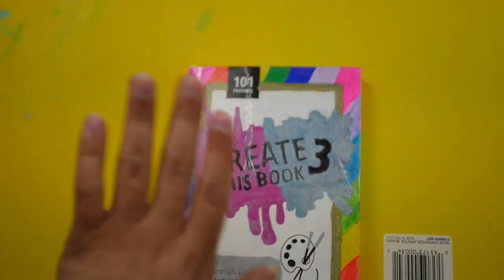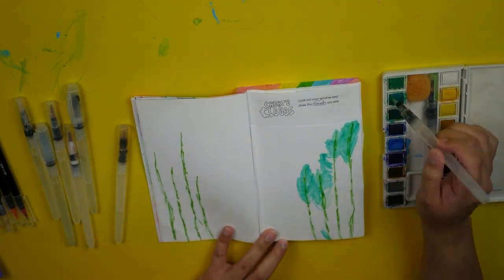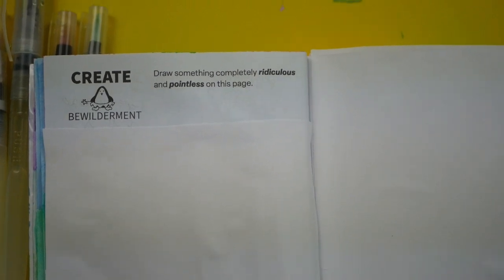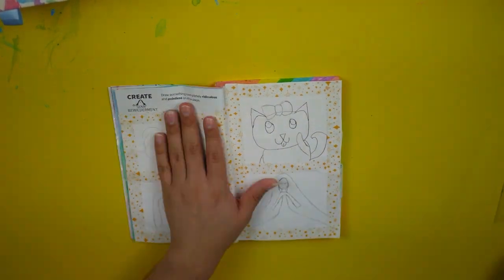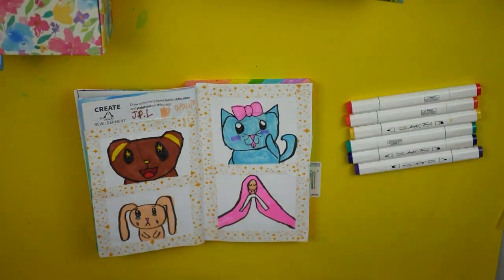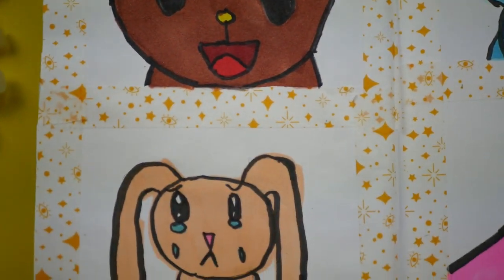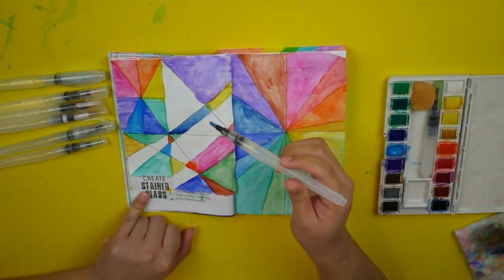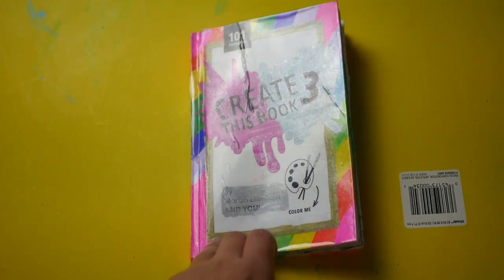Create This Book 1 + 2 + 3 Episode 10!!!!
Hello Everyone! Welcome back to my Chanel! I am sharing this episode of Create This Book 1+2+3 with you all! Today I have 3 new pages to share with you all! Create This Book, Create This Book 2, and Create This Book 3 were all created by Moriah Elizabeth and are available for purchase on Amazon! I hope you all enjoy it!

Series on My Chanel:
Painting Squishies
Thrift Store Makeovers/Painting things
Doll Customizing
CREATE THIS BOOK ON AMAZON
CREATE THIS BOOK 2
CREATE THIS BOOK 3